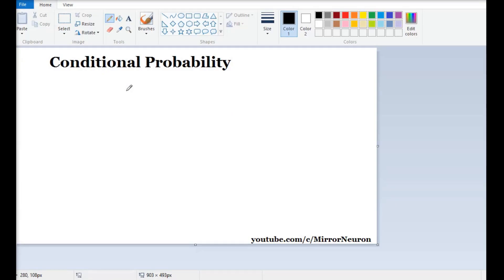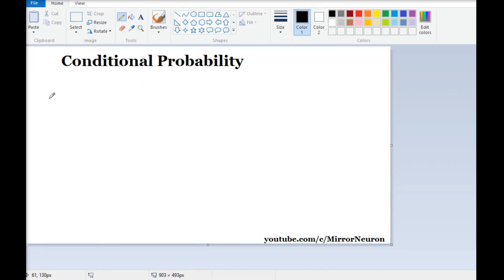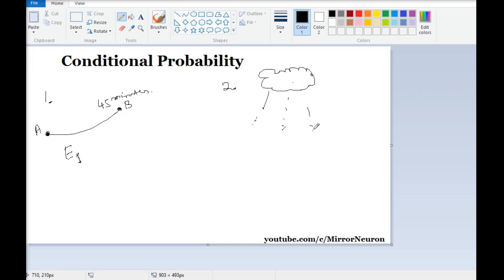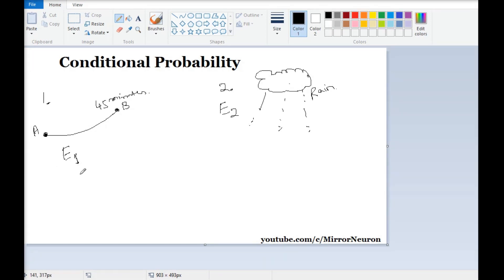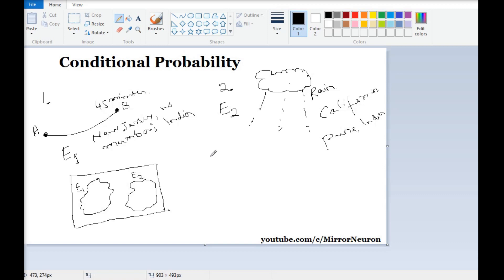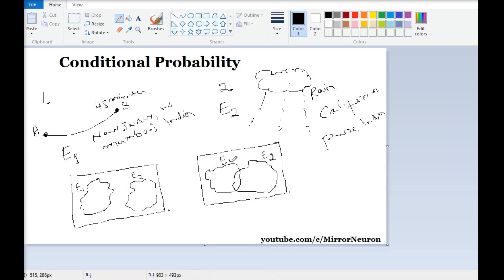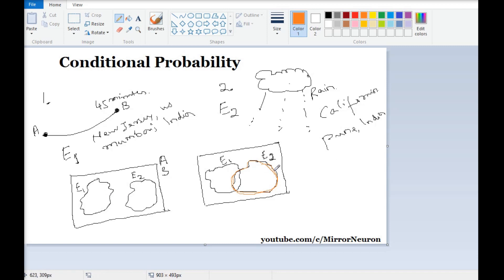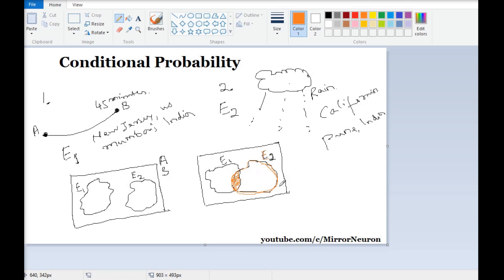Probability for Machine Learning | 5 Conditional Probability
This video explains what it means by conditional probability in real life. In ML, many events would occur simultaneously and it becomes essential to understand the conditional probability of occurrence of events.